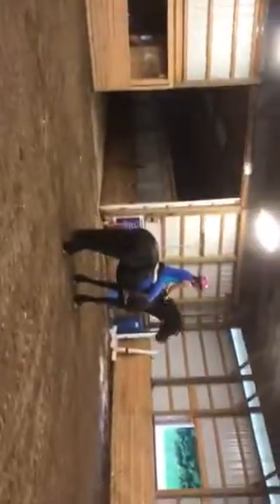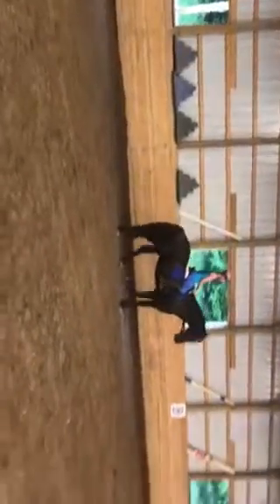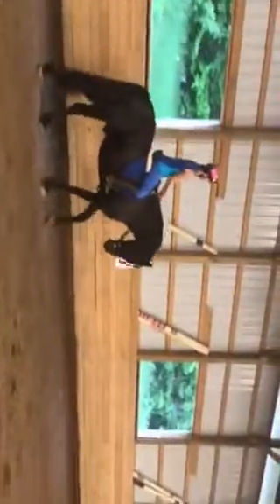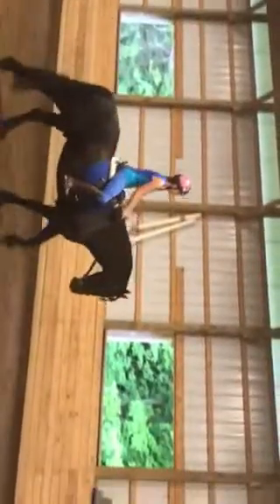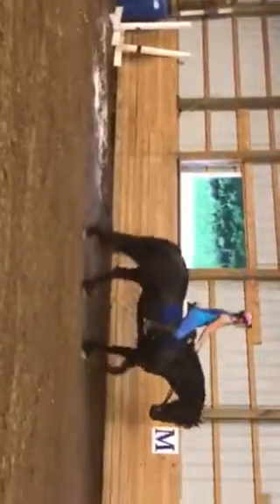Canter right/ beautiful Friesian canter